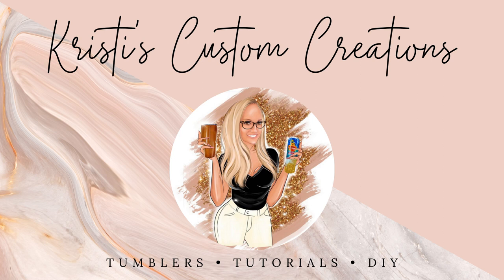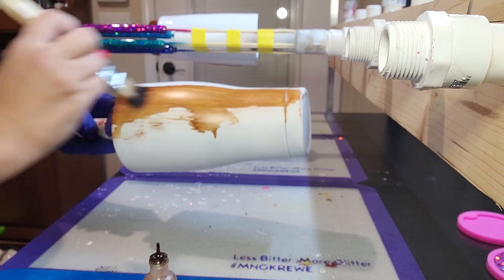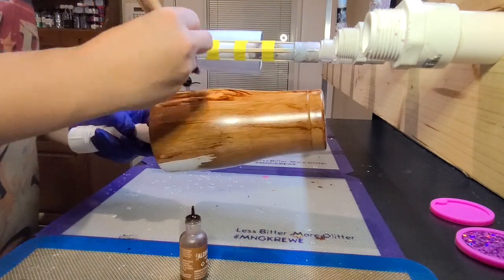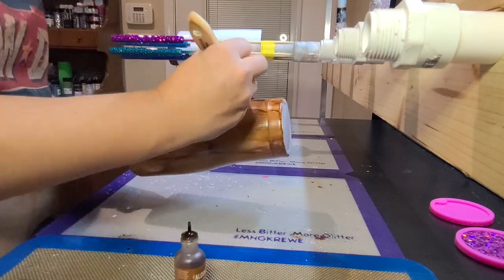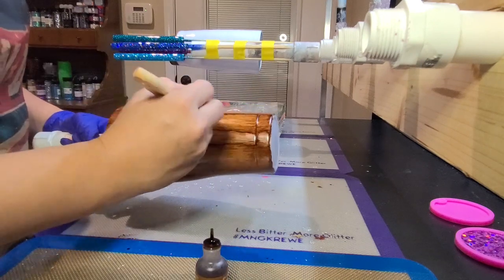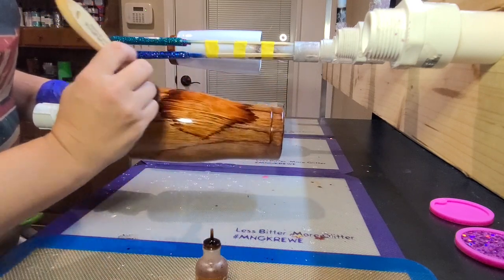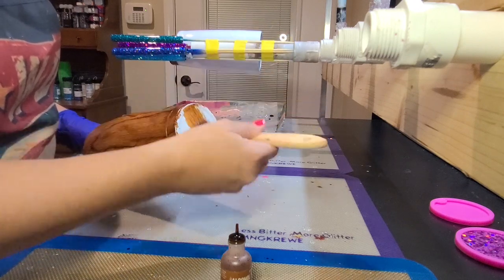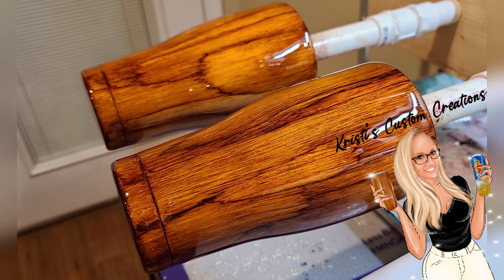Woodgrain Alcohol Ink Epoxy Tumbler Simple & Easy DIY Tutorial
The woodgrain tumblers are super easy to make and they are all so incredibly unique because no two are ever the exact same. This DIY tutorial video is designed to explain just how simple it can be to woodgrain and decorate a stainless steel tumbler.

We have officially launched our KCC Glitter website, check it out here!

About me: I have been making epoxy tumblers for approximately five years and have decided to share my methods with aspiring cup makers. Everyone's methods are different and I just want to share what I have found to work best for me!

Products I use frequently and highly recommended:
Faux Rizzle Epoxy
Counter Culture Epoxy
Chip Paint Brushes
Alcohol Ink
Rust-Oleum Flat White Spray Paint
Cup Turner
Blinggasm Waterslide Paper